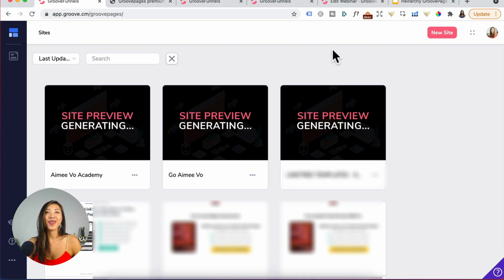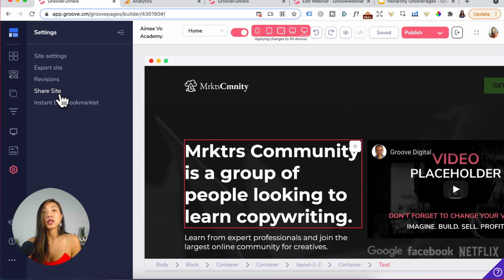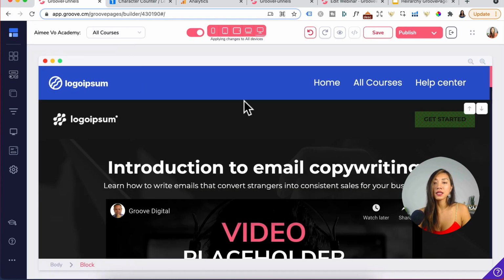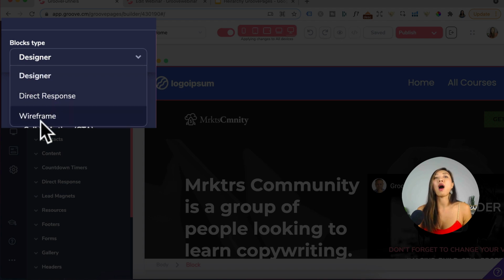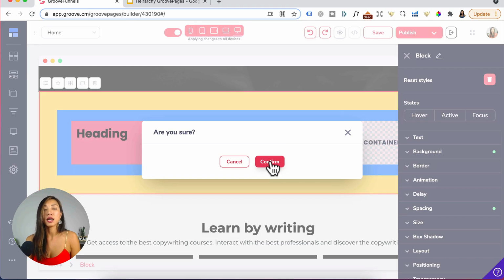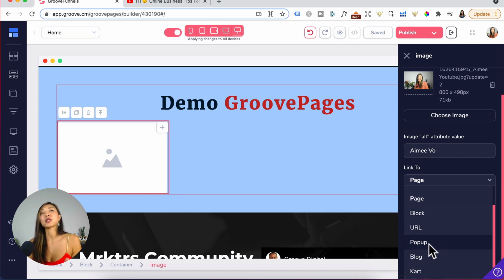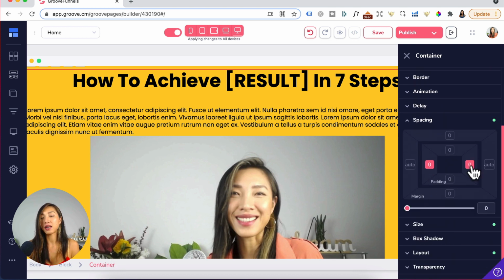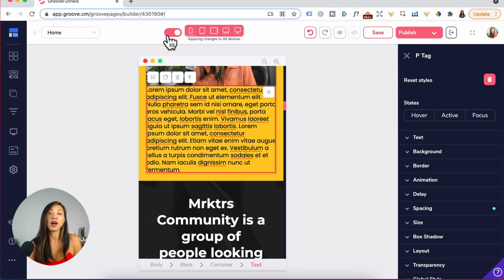E55: GROOVEPAGES TUTORIAL FOR BEGINNERS STEP-BY-STEP (SEPT 2021) 🛑 SEE MY PINNED COMMENT FOR NOTES